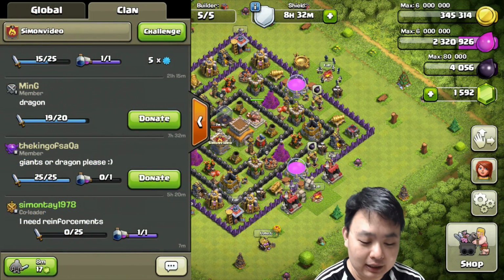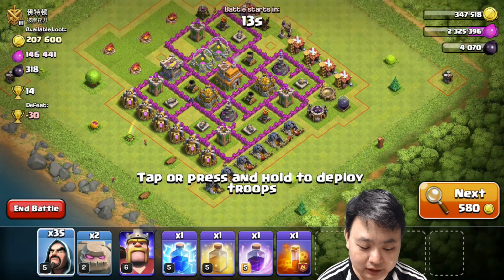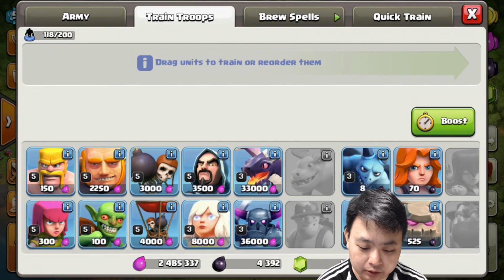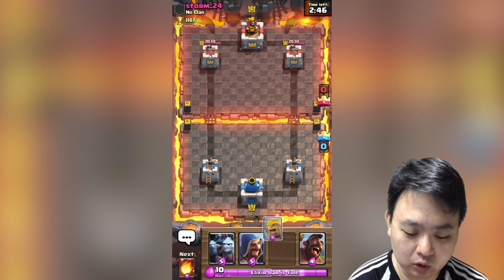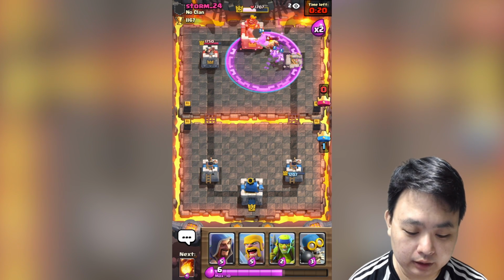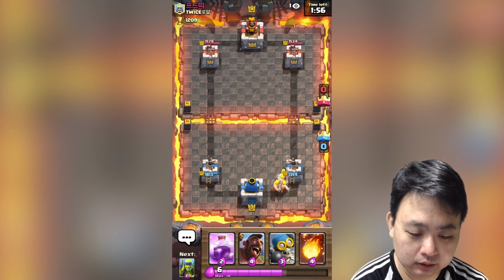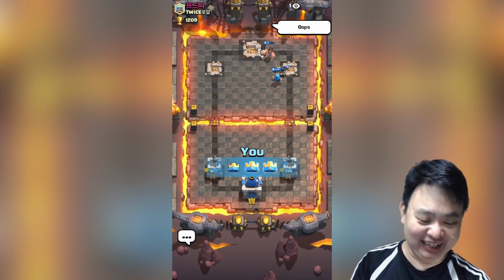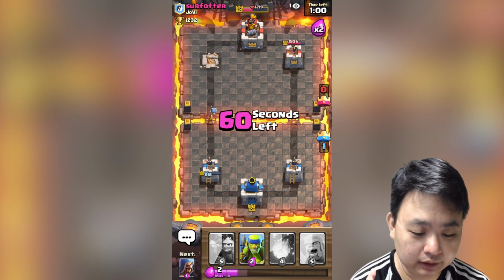Let's Play old games - Clash of Clans and Clash Royale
TGIF! Decided to play some COC & CR to find out what had changed and guess what? They are still pretty fun!

Possible bonus for installing using the link above!
- 100.000 Silver (Soft Currency)
- 100 Gold (Hard Currency)
- And 3 types of armor: machine gun, discharger, and very powerful gun.

Limited, while stocks last!

Youtube.com/c/SimonVideoElectricUnicycleGadgets